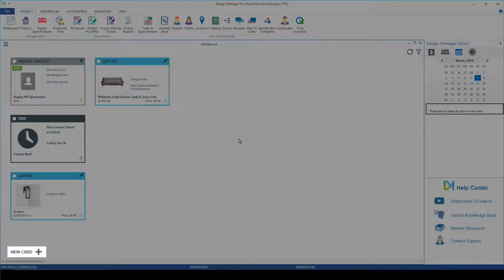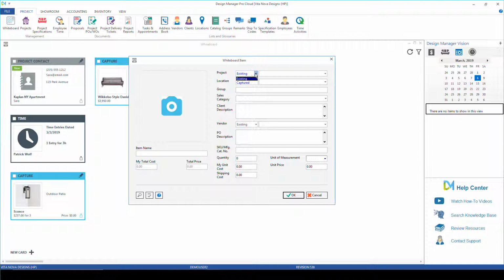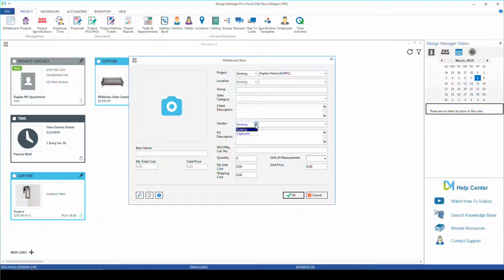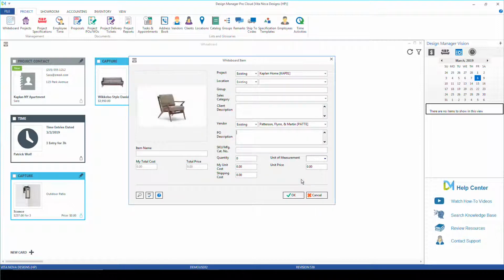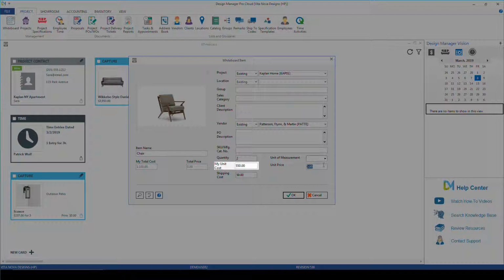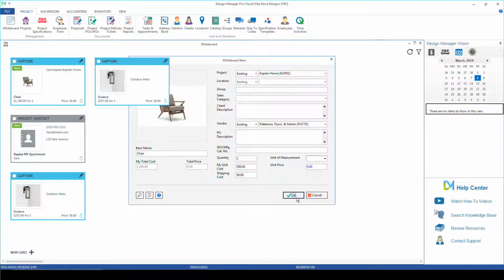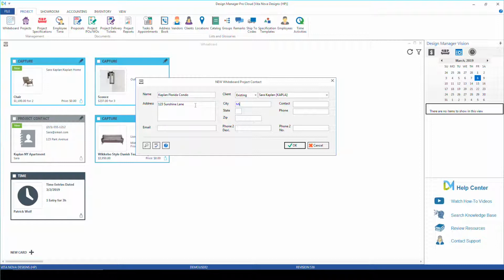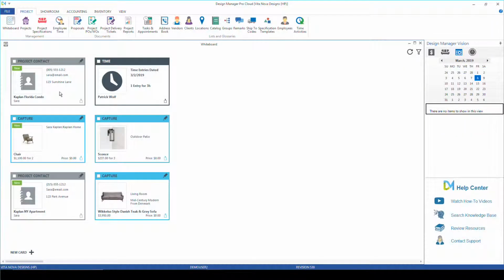Design Manager Whiteboard - New Cards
Watch this tutorial to learn more about the Design Manager Whiteboard available to Pro Cloud v530 users.